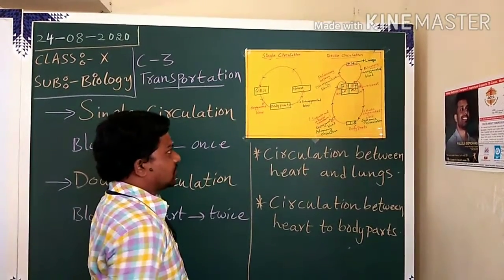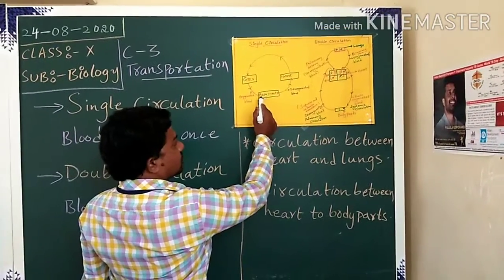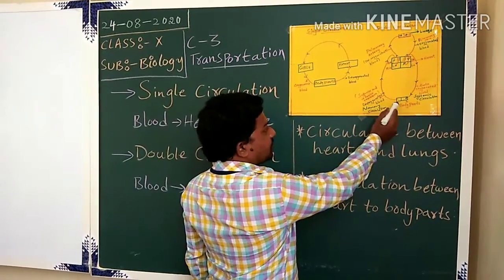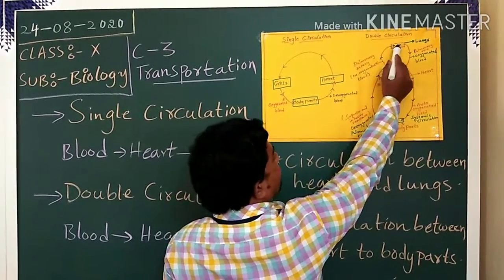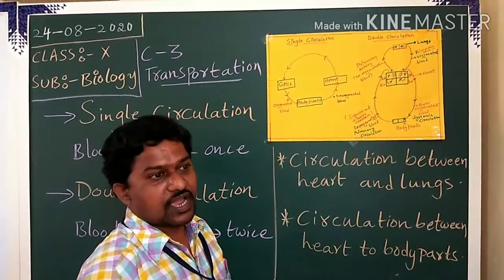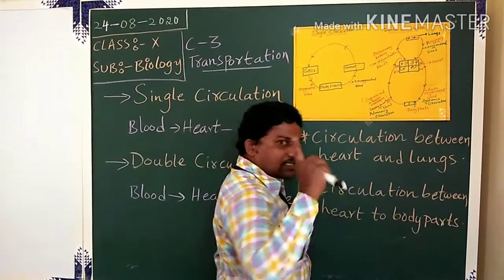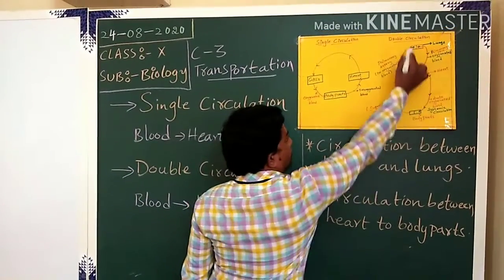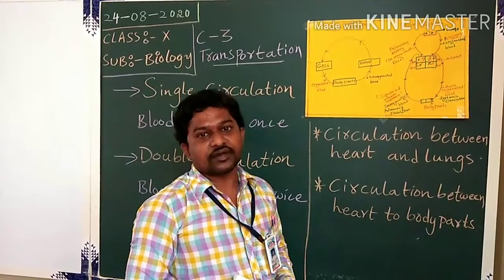10thclass, biology - subject, topic - single and double circulation.